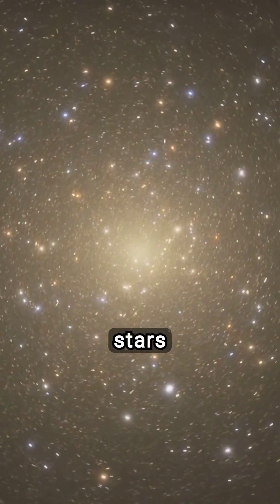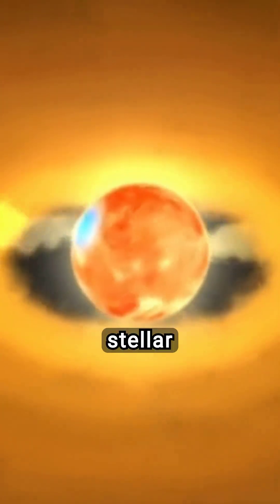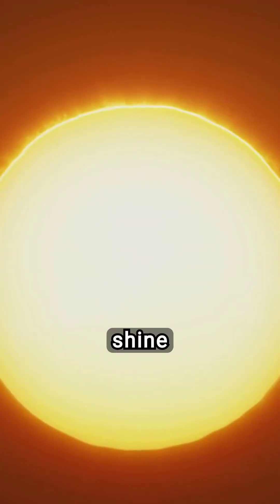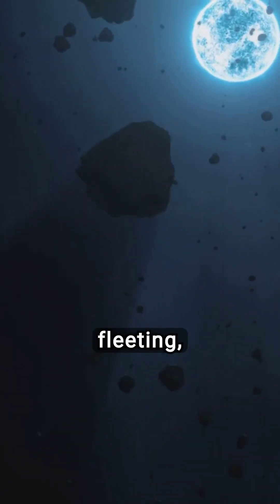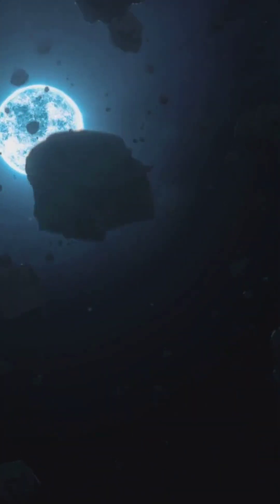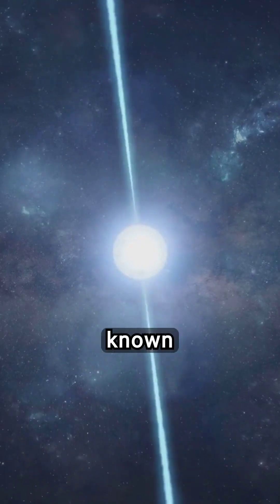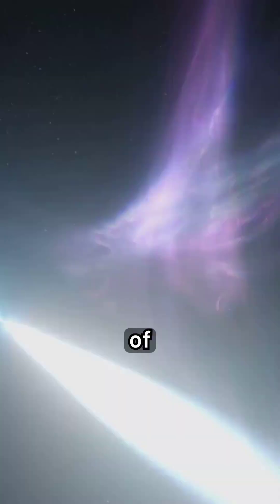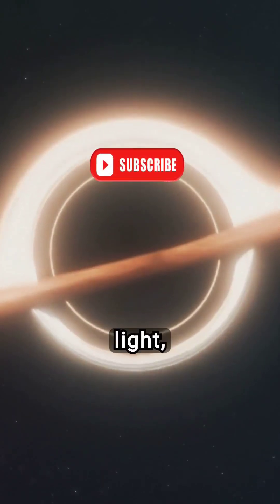Stars, part 1: Stellar Journeys: From Birth to Cosmic Giants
Embark on a mesmerizing voyage through the life cycles of stars in our latest documentary. Discover the enchanting story ...